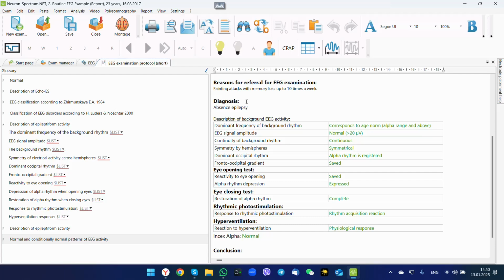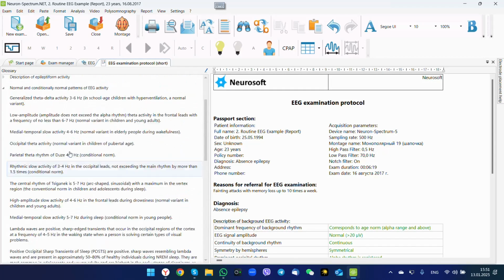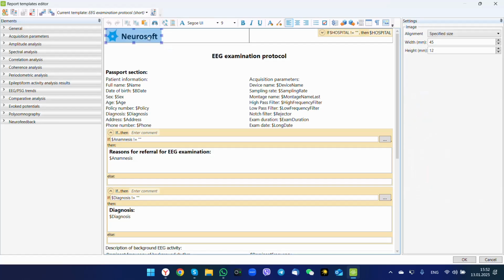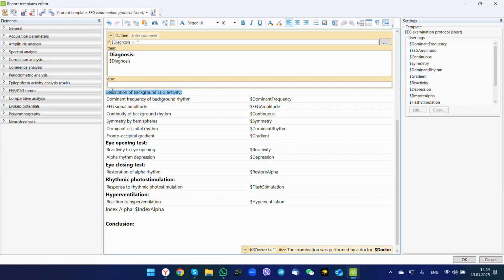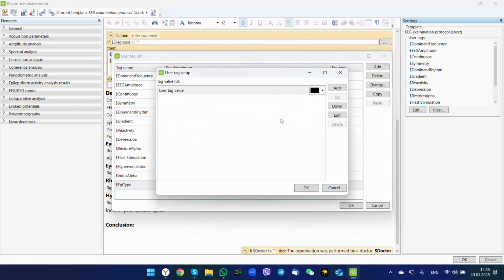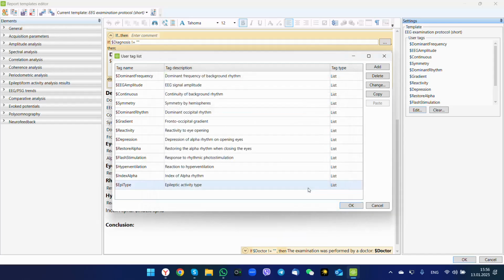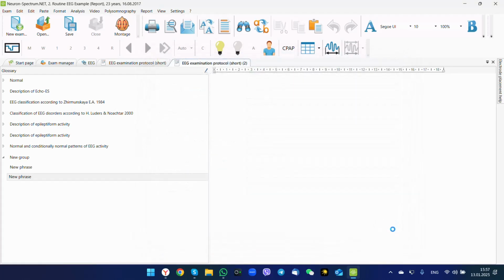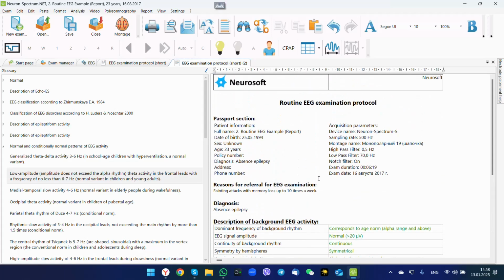Structured EEG Report in Neuron Spectrum.NET software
New version of the EEG program has new templates for generating structured EEG reports for two types of examinations:
  - routine EEG;
  - EEG in the ICU.
In addition to the new uniform structure, color coding of parameter values has been added to the EEG reports, which significantly simplifies the interpretation of the EEG report.